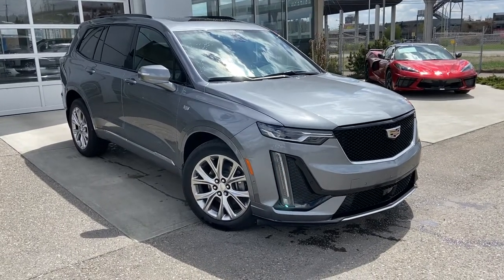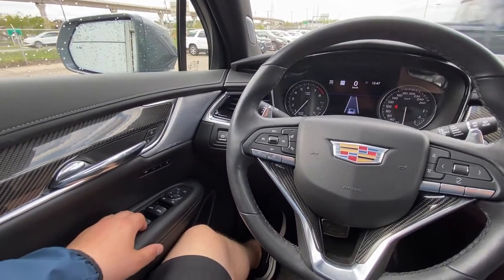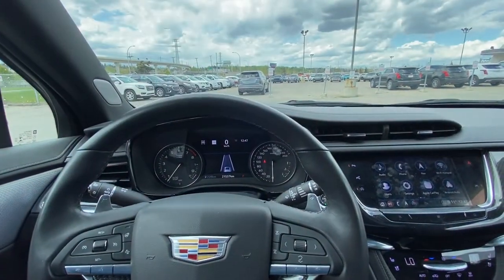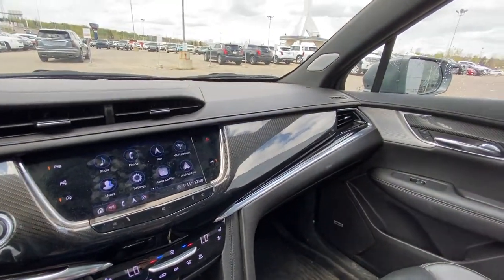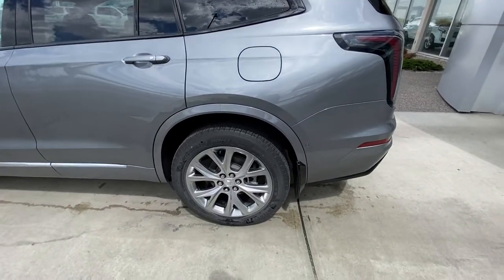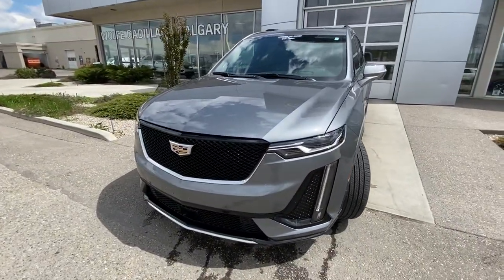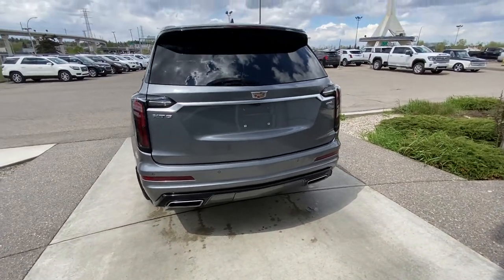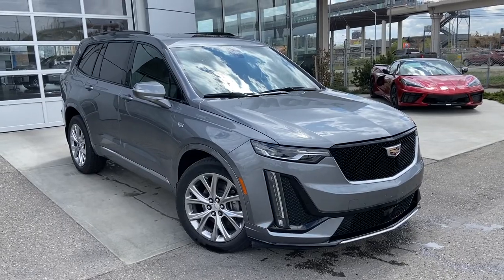Gray 2020 Cadillac XT6 Sport Review Calgary AB - Wolfe Calgary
Every seat is the best seat when riding in the 2020 Cadillac XT6 Sport model. This first-ever class-leading SUV/Crossover features everything you desire in a luxury vehicle. The exterior puts modern design first with smooth body lines, a sport-inspired grille, black housing headlamps with LED lights and waterfall day time running lights. The paint will glimmer in the sunlight and highlight the 20-inch pearl nickel finish wheels wrapped in all-season tires. The rear of the XT6 model offers rear park sensors, a power liftgate, rear vision reverse camera and a cargo area designed for your family. Under the hood is a 3.6L V6 engine that makes an impressive 310 horsepower and 271 lb/ft of torque all while providing excellent fuel economy and all-wheel drive. The interior offers a Carbon Fiber interior décor with uniquely styled high gloss accents. The leather seating will keep you comfortable year-round and offers three rows of seating. That’s room for the entire family and then some. Standard equipment offered is Cadillac Que touchscreen display with navigation, OnStar, and Apple CarPlay plus Android Auto. Charge your electronics with compatible wireless charging devices while enjoying your summer drive with the overhead sunroof. Safety features include front pedestrian braking, rain sense wipers, rear cross-traffic alert, and lane change alert with side blind zone alert. XT6 has got you covered for your daily drive. Stop in to demo drive one today!